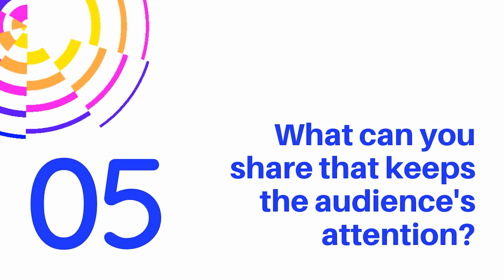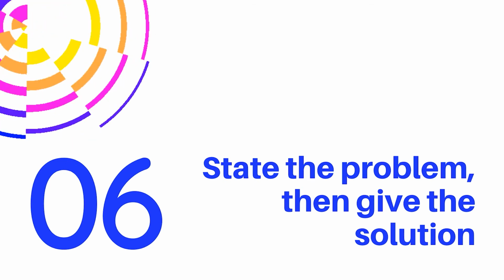Joe Stover — Public Speaking 03, Organizing Your Material